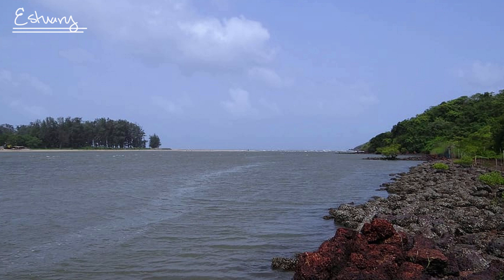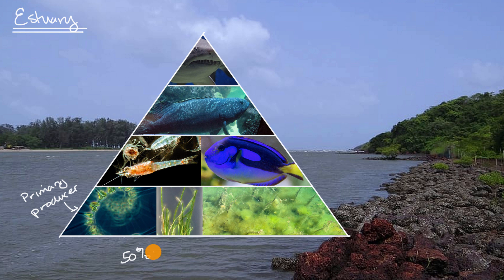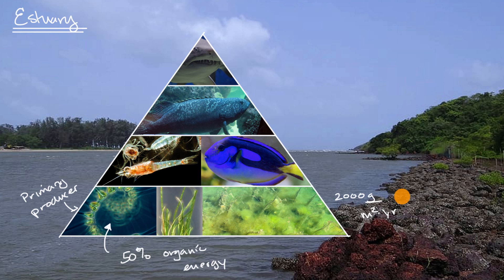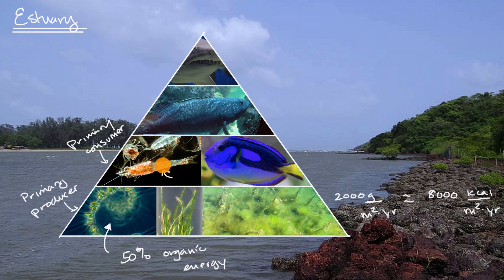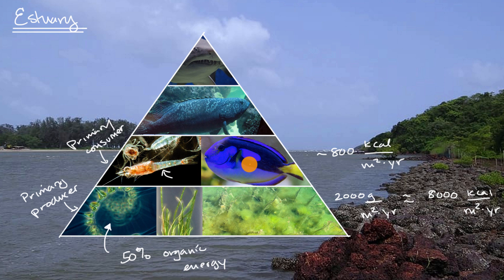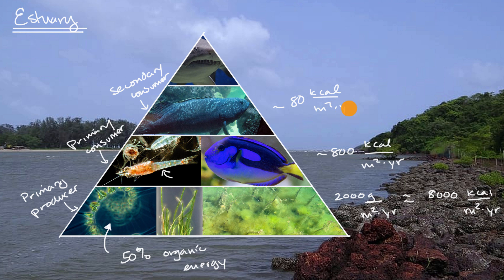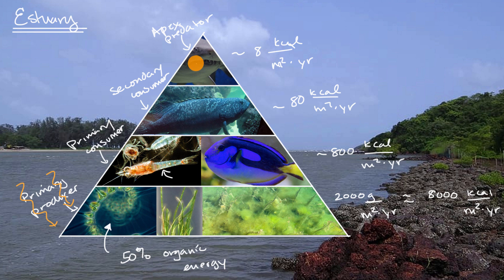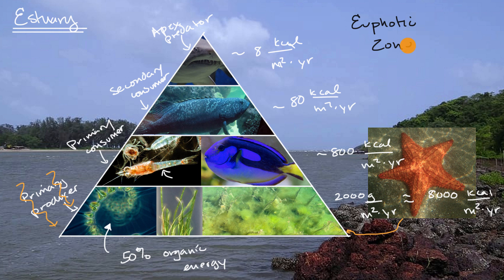Energy flow in a marine ecosystem| Matter and Energy Flow| AP Environmental Science| Khan Academy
All ecosystems depend on a continuous inflow of high-quality energy in order to maintain their structure and function of transferring matter between the environment and organisms via biogeochemical cycles.  In terrestrial and near-surface marine communities, energy flows from the sun to producers in the lowest trophic levels and then upward to higher trophic levels.
The 10% rule approximates that in the transfer of energy from one trophic level to the next, only about 10% of the energy is passed on.